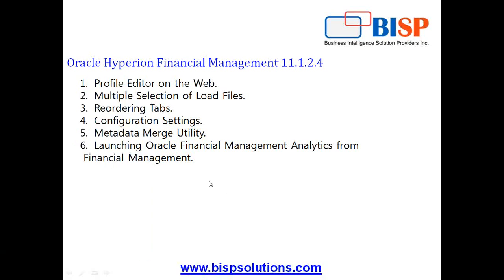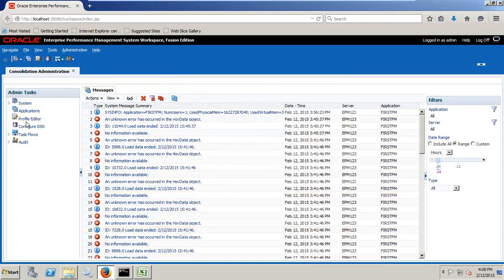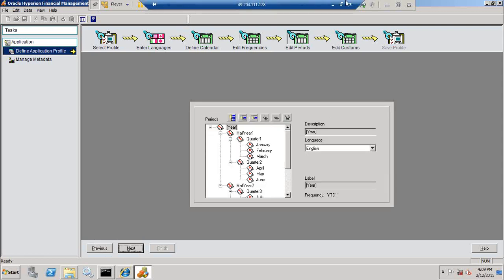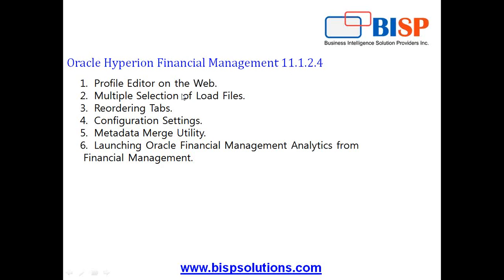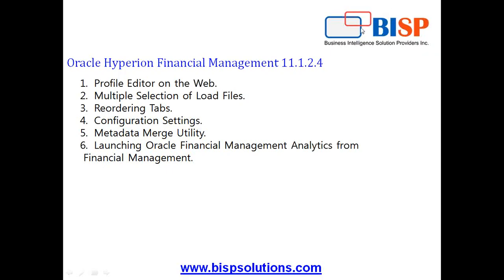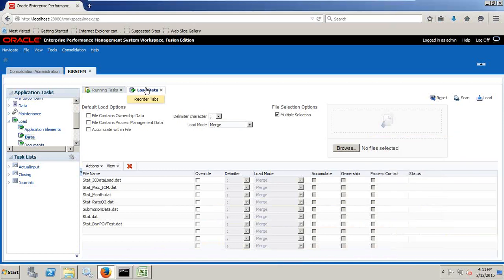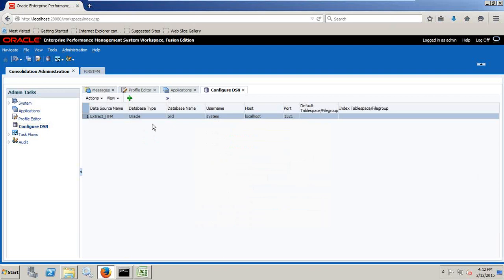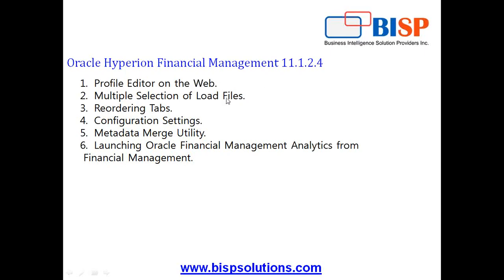HFM New Features Hands on Examples